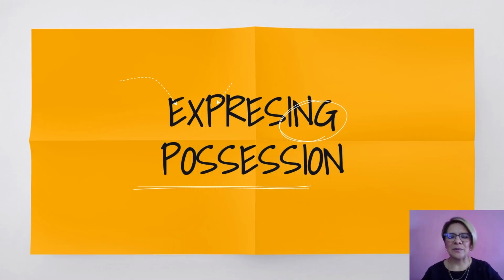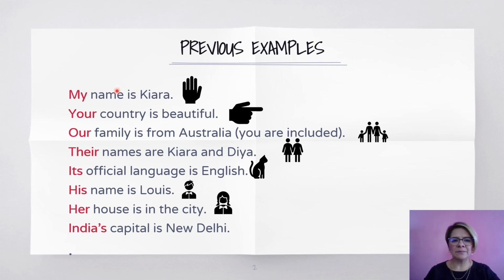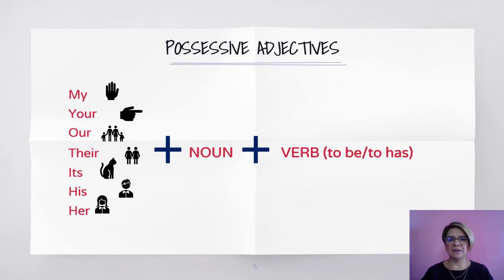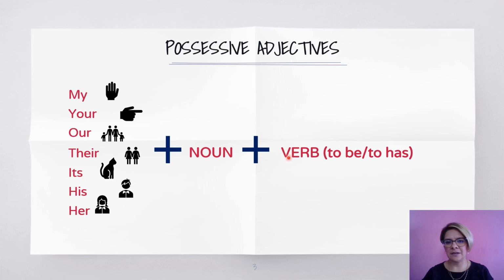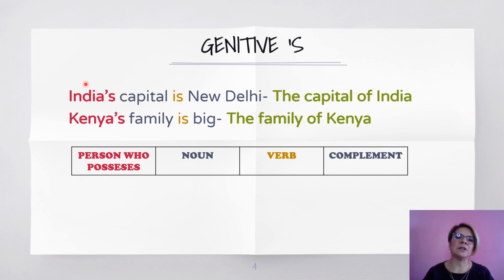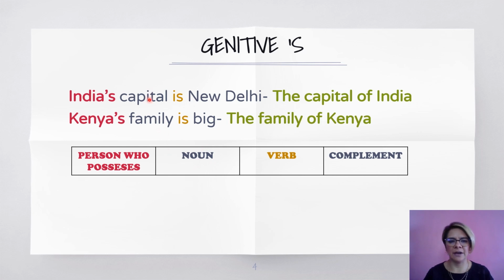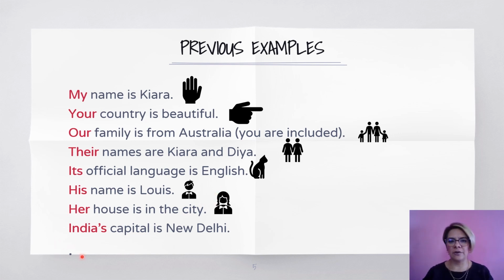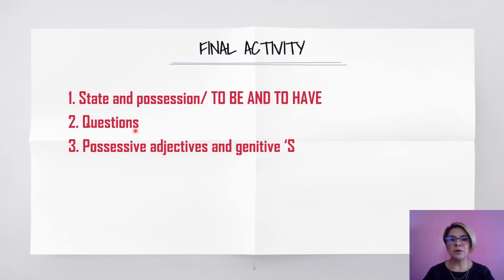Possessive adjectives and genitive's